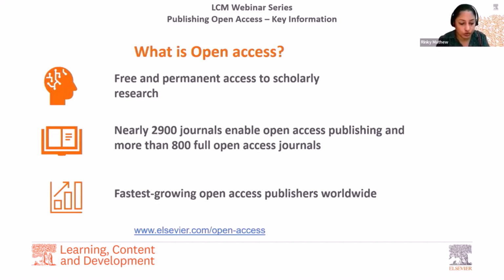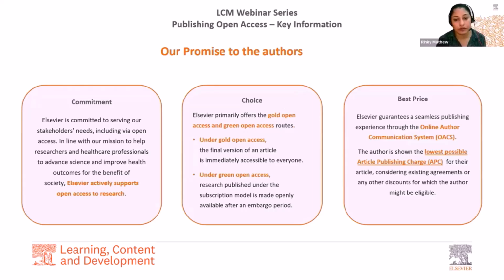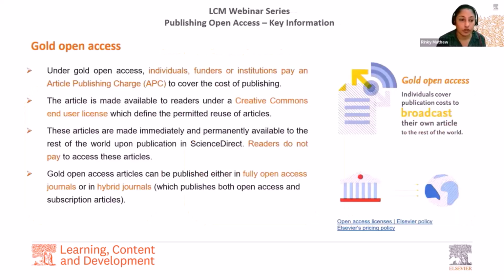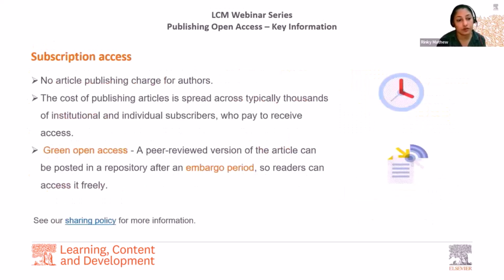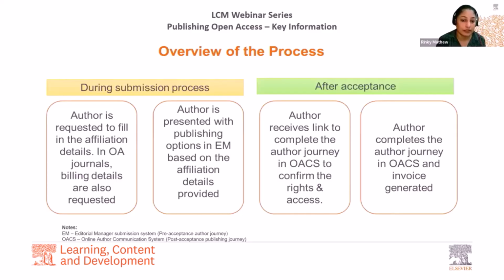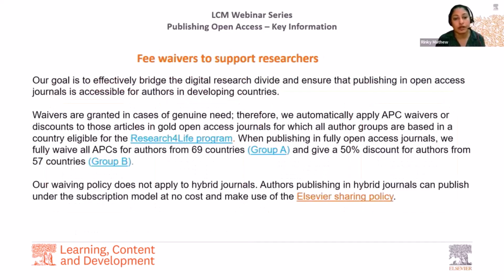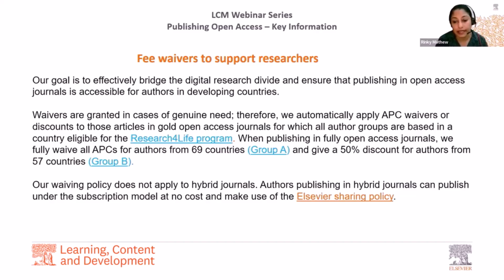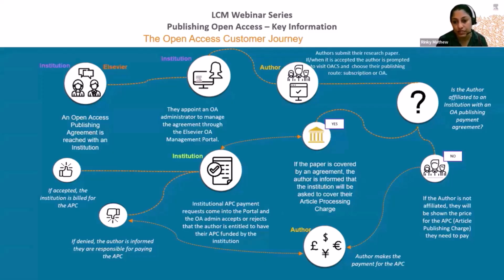Author webinar: Publishing Open Access - Key Information (with subtitles)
This video provides a brief introduction to the basic concepts of Elsevier Open Access publishing options.

What is Elsevier's waiver policy for open access fees?

Elsevier’s Learning, Content and Development team is a global team whose mission is to provide researchers with the learning materials they need to effectively use and understand the Editorial Manager submission system.

Visit the Author Guide to Editorial Manager on our Journal Article Publishing Support Center to assist you with all your author tasks in Editorial Manager: